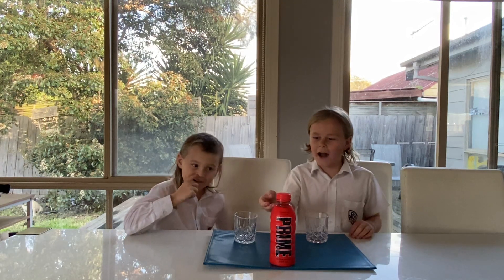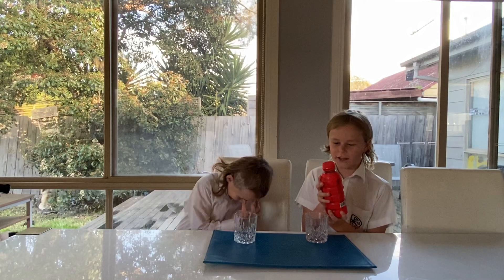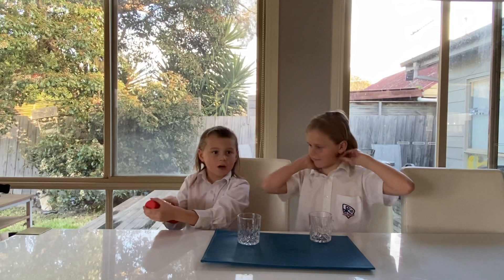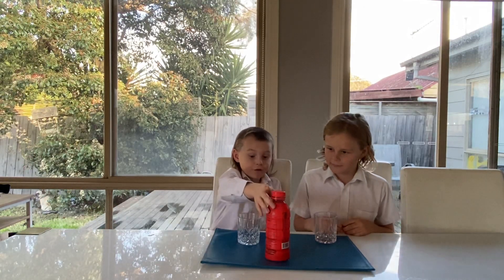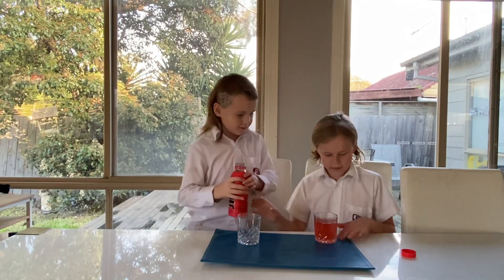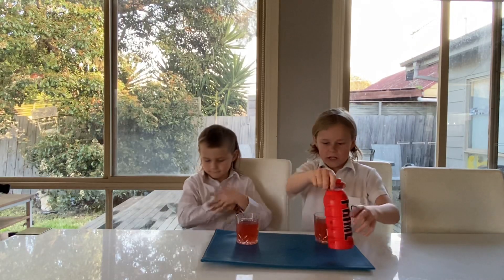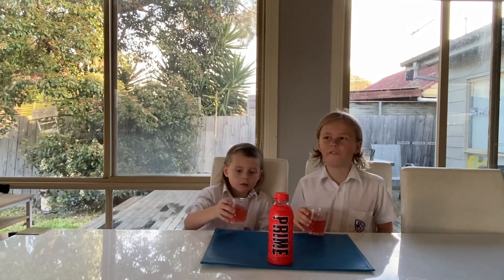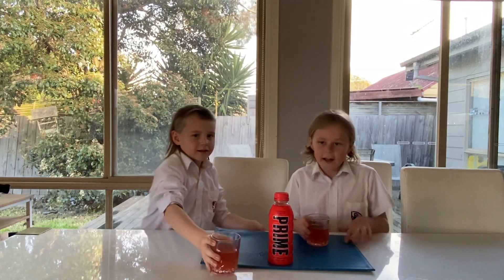The Deadly Boys Try PRIME For The First Time…